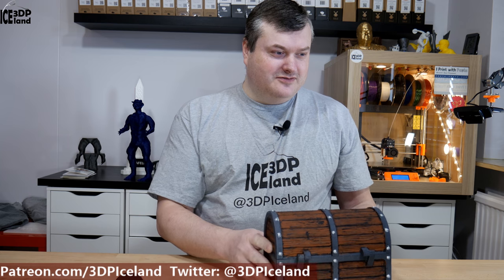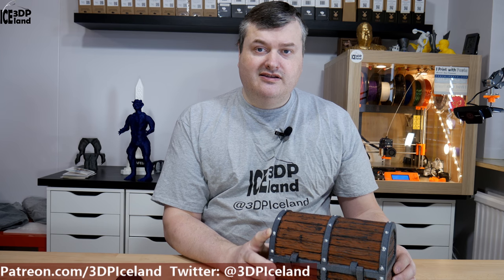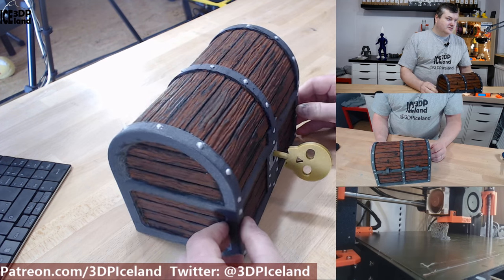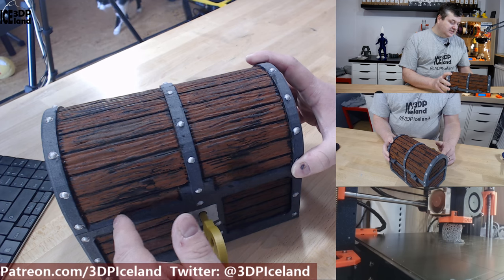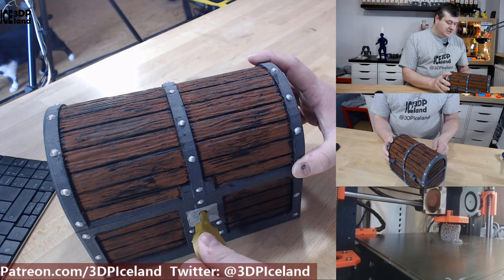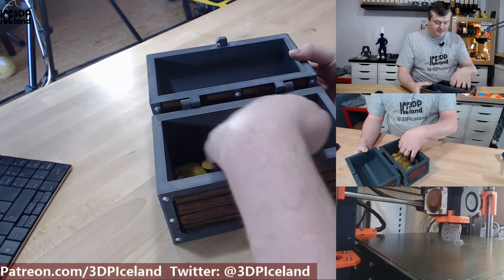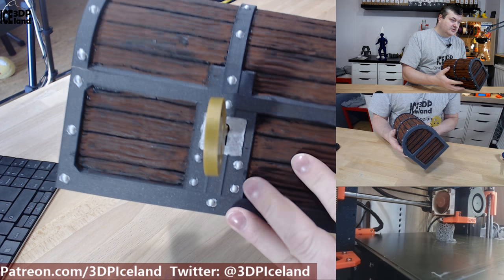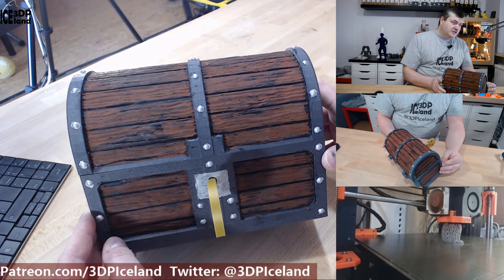Tresure Chest Print in Fillamentum Vertigo Gray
In  this video I print out and paint a nice tresure chest model